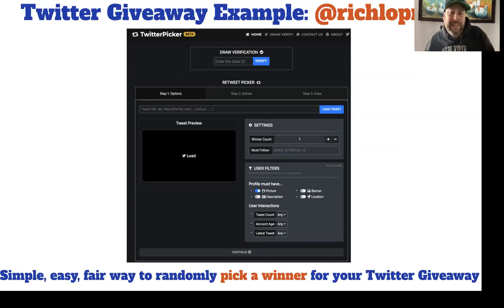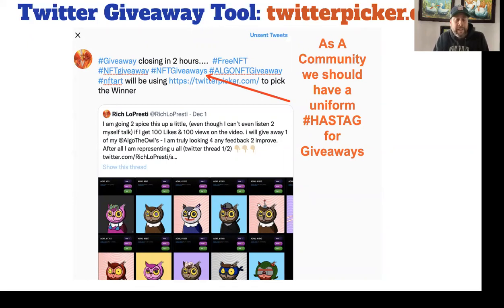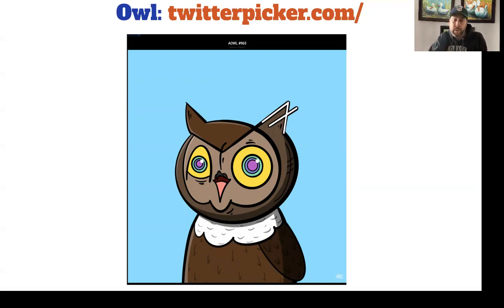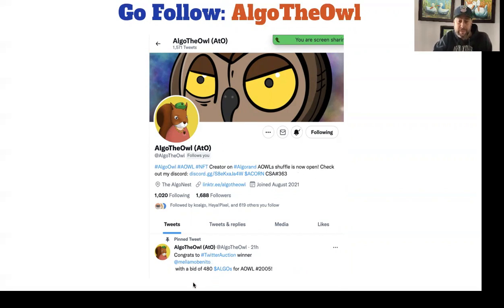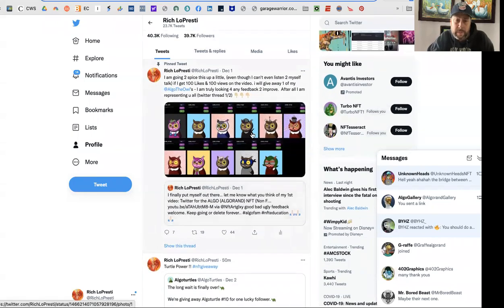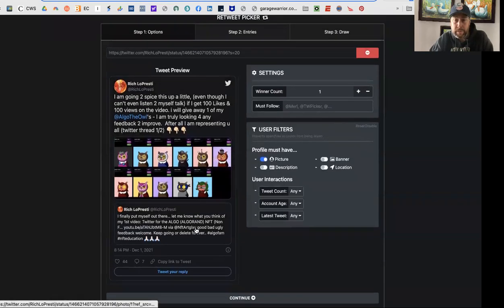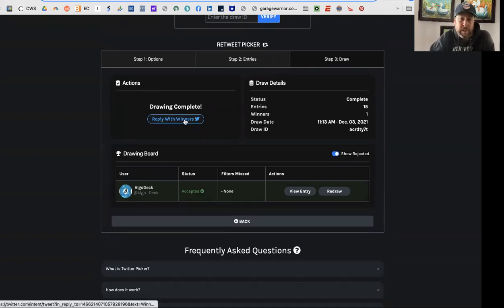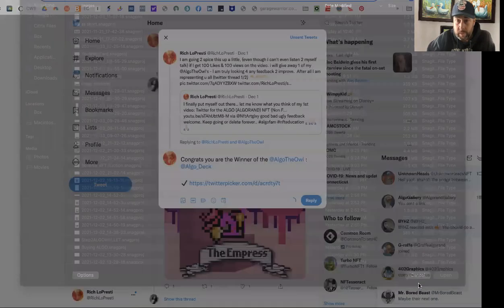NFT Creator Tool: Core NFT Artist Tool TwitterPicker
@algotheowl NFT Art Giveaway example using Twitter and the Twitterpicker to easily and fairly pick the winner of an NFT ART giveaway.  Let the tool do the work for you!!!  This core tool will help artists and creators create some buzz around their projects, drops and mints!!